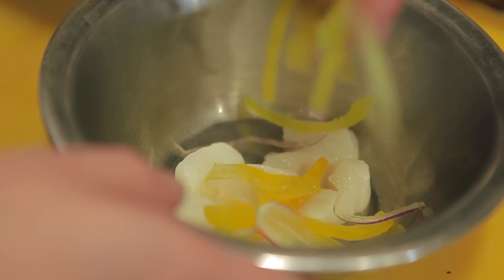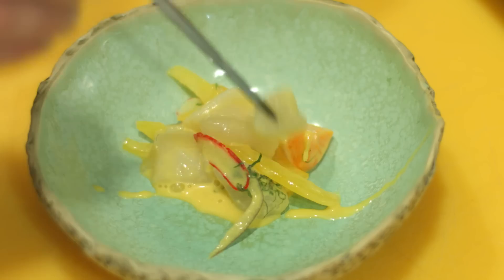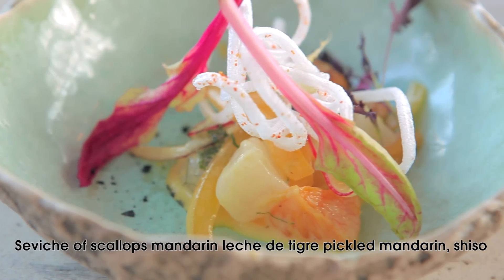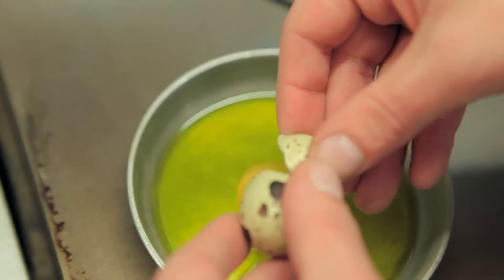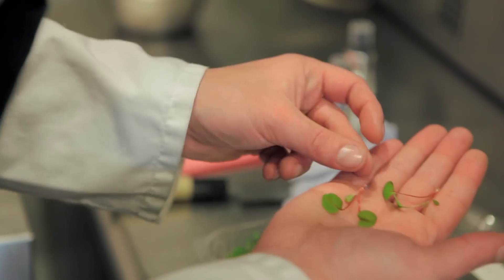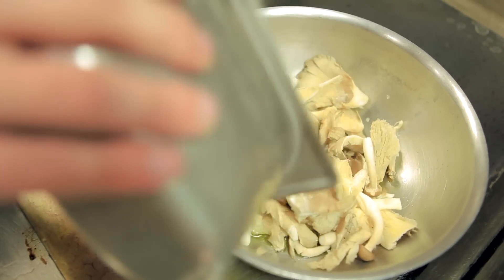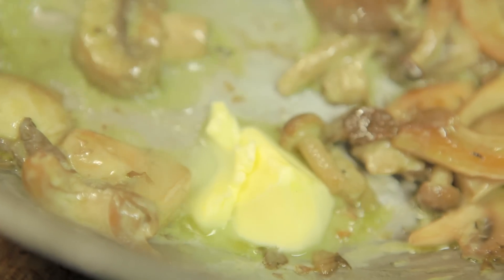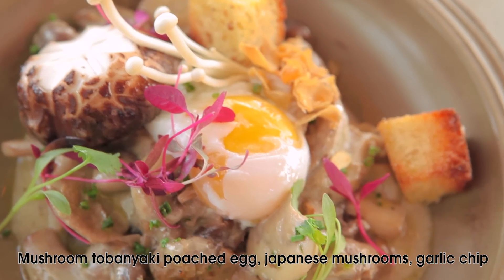Scallops ceviche, mushroom tobanyaki and picanha tataki from SUSHISAMBA London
Three recipes from SUSHISAMBA London's executive chef Claudio Cardoso. The first is the classic South American ceviche done with scallops and tiger milk. The second is a rump steak picanha tataki which is served with a quail egg and foie gras. The last dish was a mushroom tobanyaki, which is a mixture of mushrooms served with a poached egg and brioche.
This video shows SUSHISAMBA executive chef take us through each dish.